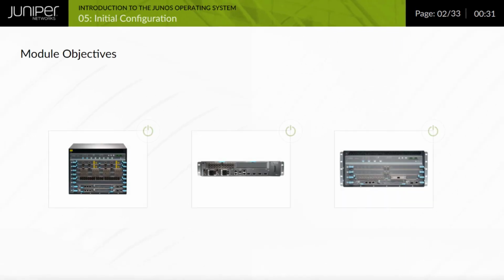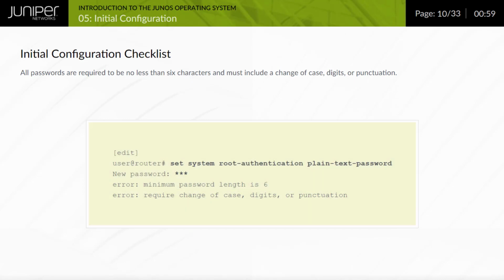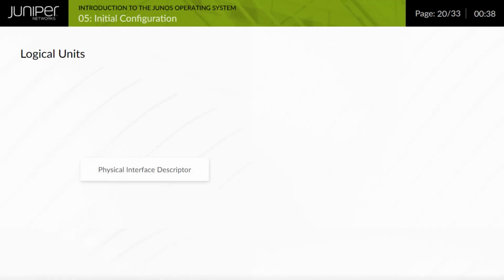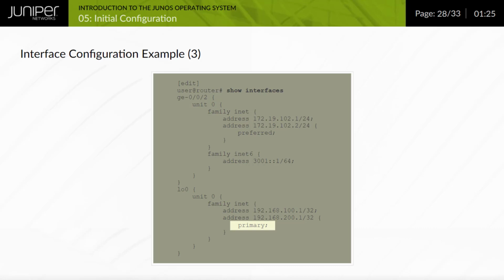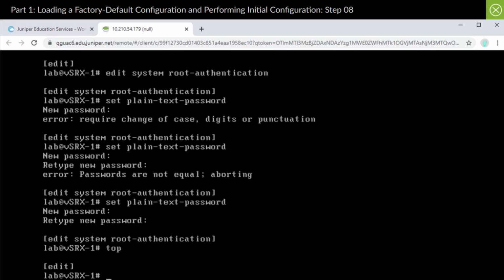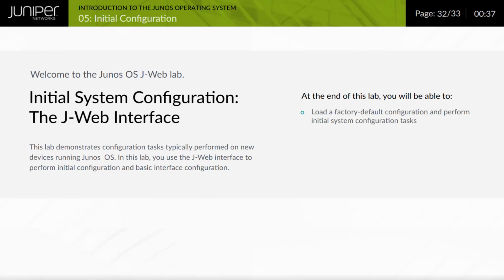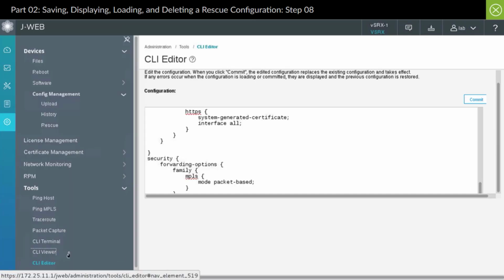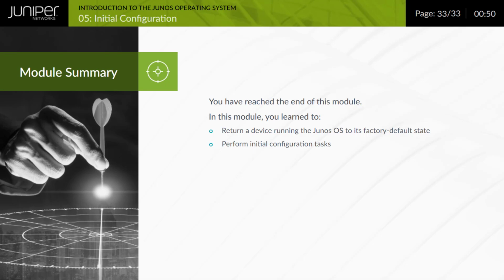Module 05 Initial Configuration